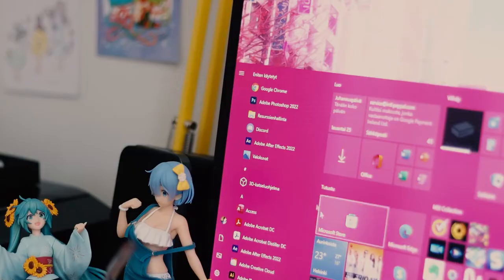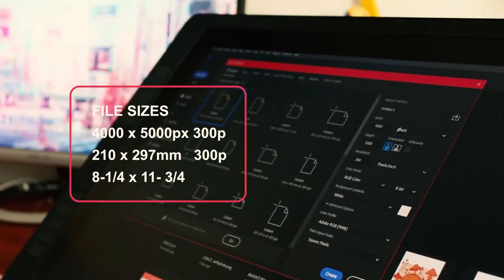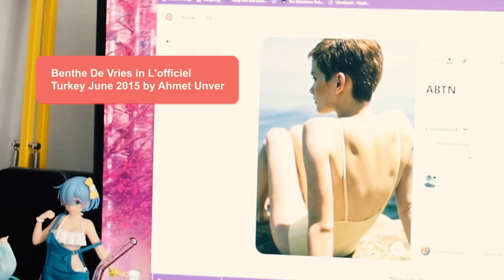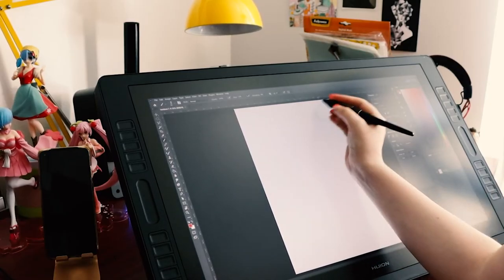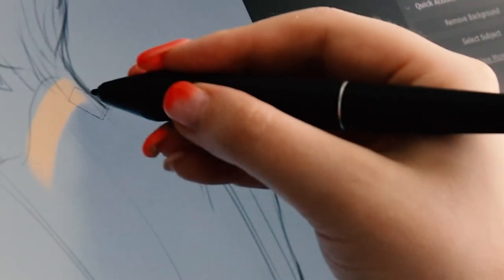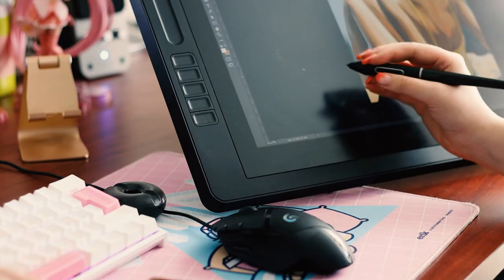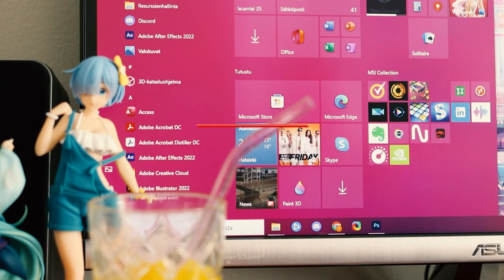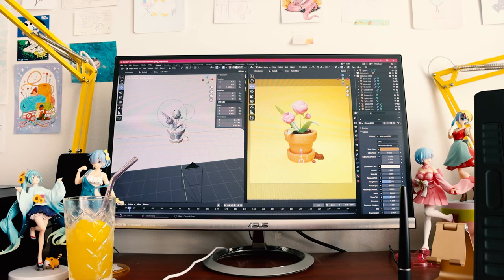What tools/art setup I use as Full-time Digital Artist: Part 2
Hi everyone! Here is finally the second part of the "What tools I use as full-time digital artist". From brush packs to which keyboard I use - here is all the info.

Programs:
Photoshop
Pureref
Blender

Brushes:
My own free pack